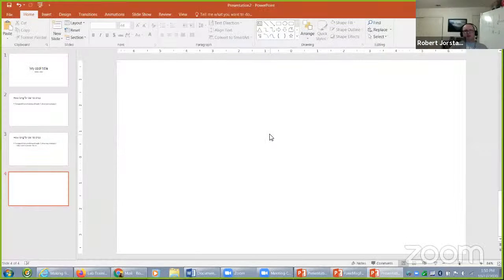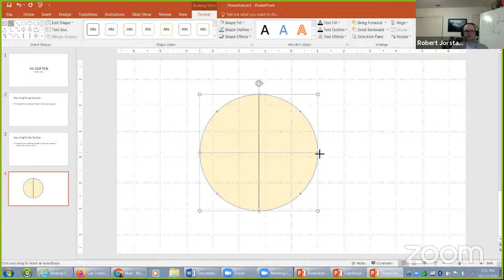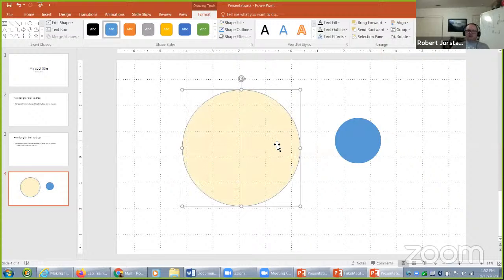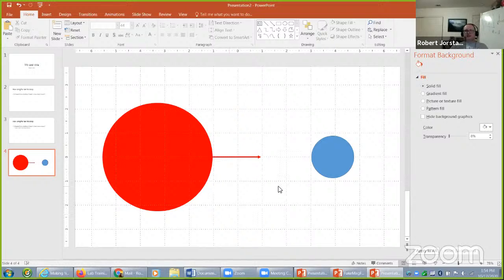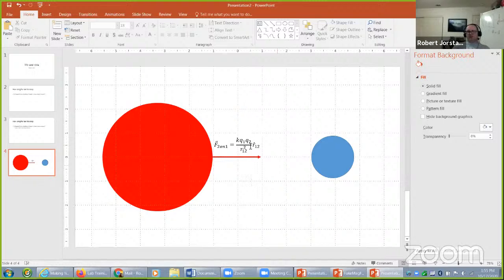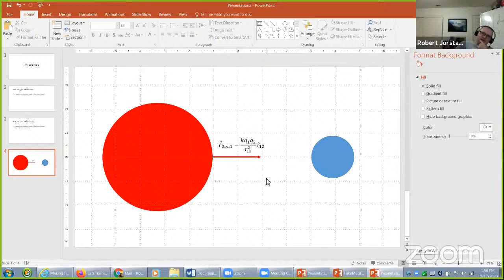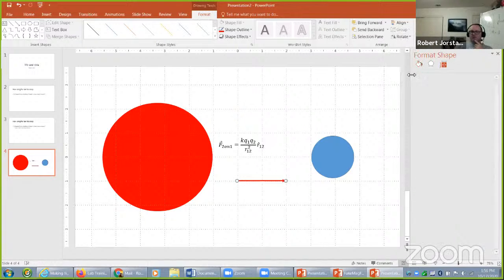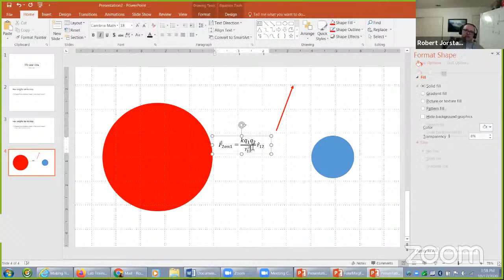Making figures in PPT